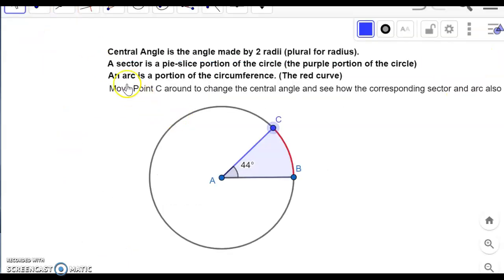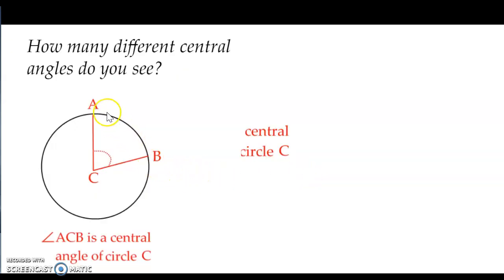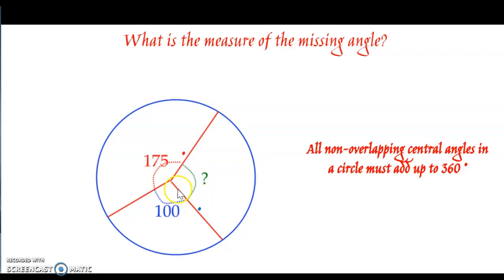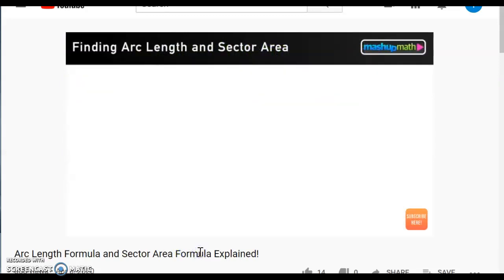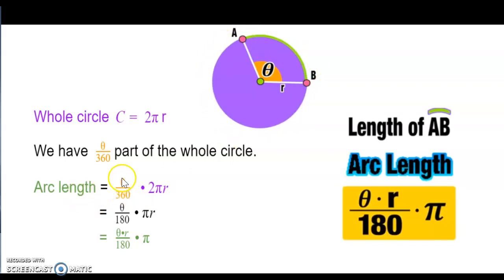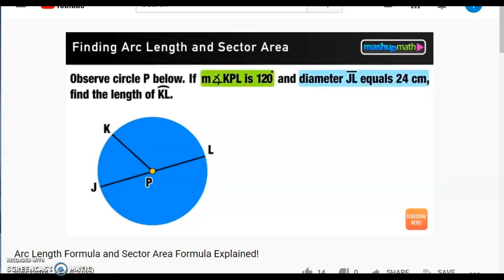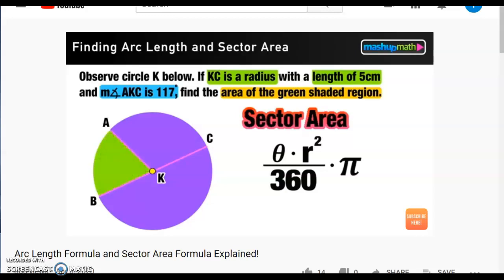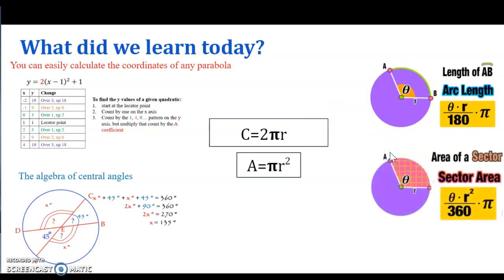IM2 Week 3 lesson recording C